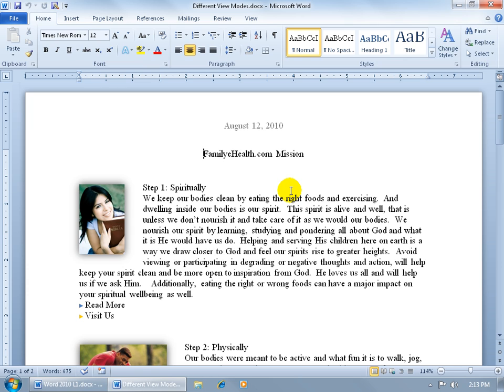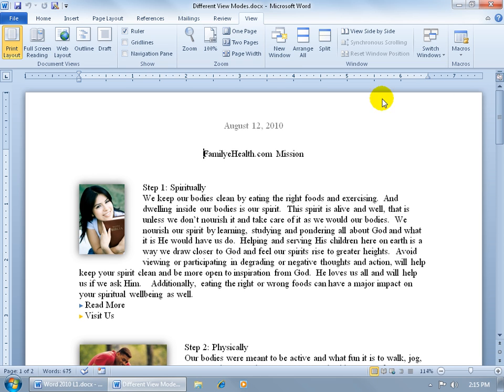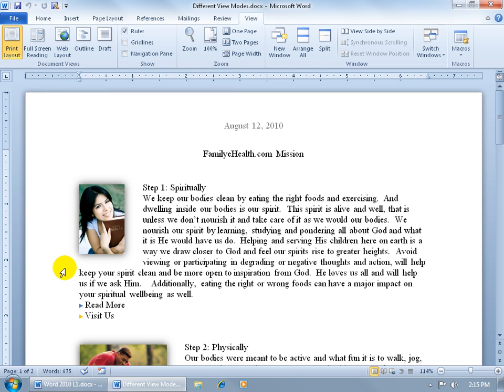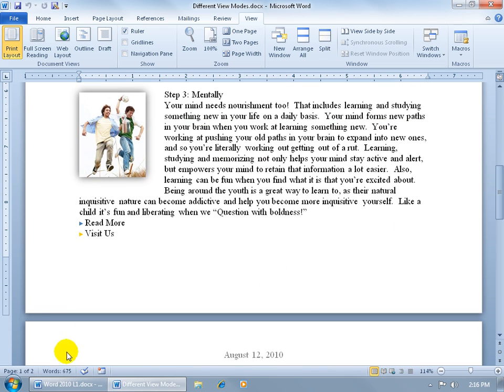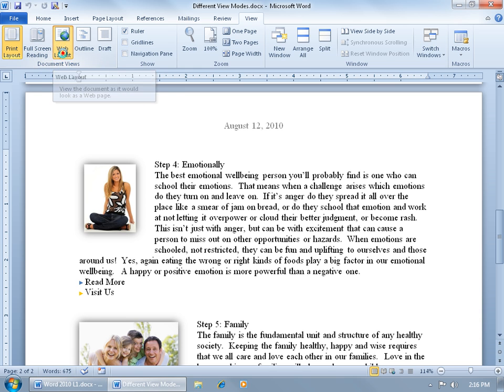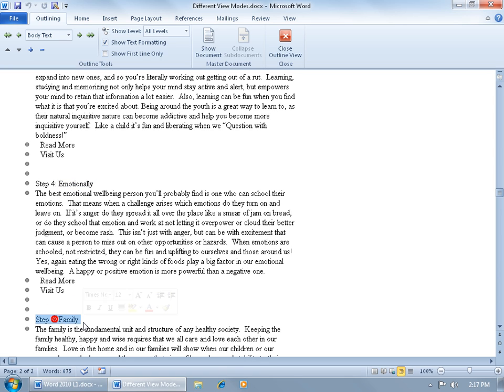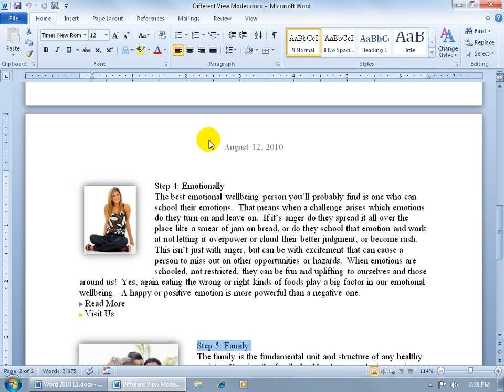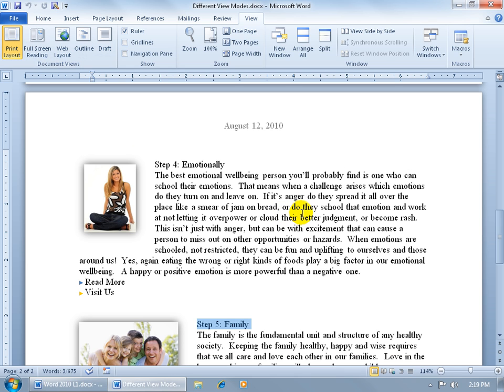Word 2010 Document Views Training Video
Word 2010 training video on the five different document views. Learn the many different document views to switch to that can be helpful when working on your documents like: Print Layout, Full Screen Reading, Web Layout, Outline and Draft. See it in action the Word 2010 training video on document views and how each one can be helpful when building your document!